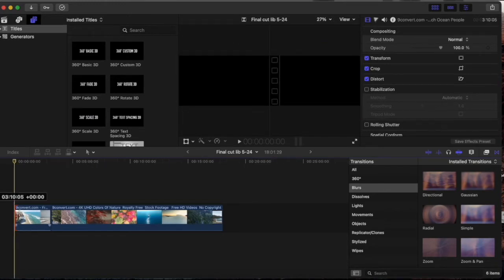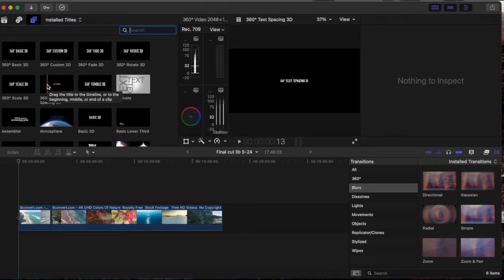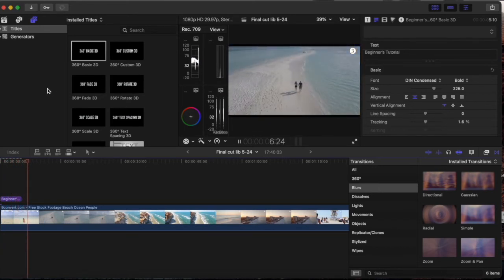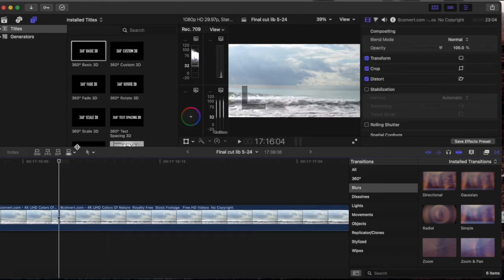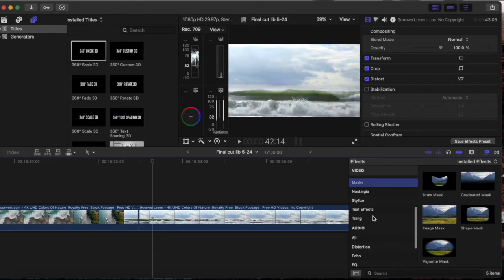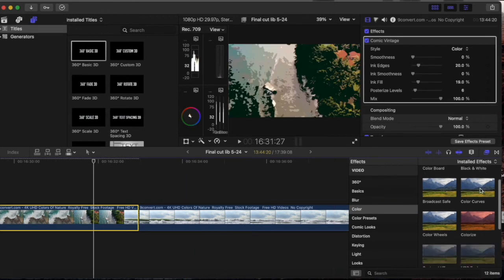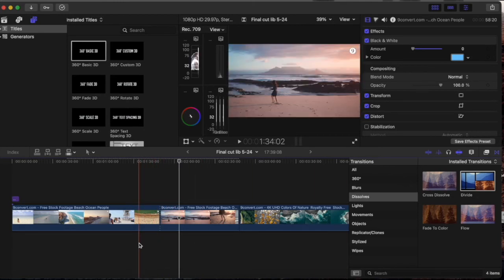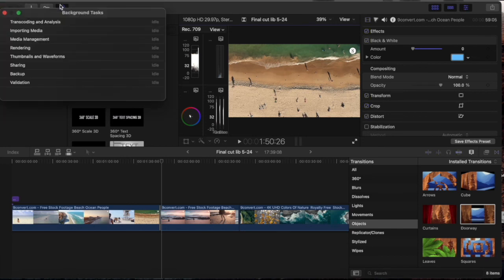Adobe Final Cut Interface & Effects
Join us for a beginner's tutorial on the interface and basic settings of Final Cut. No registration required.